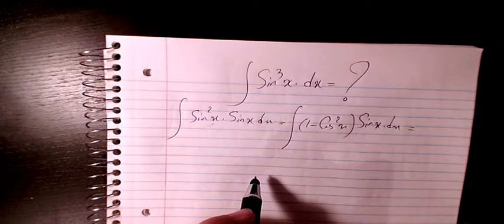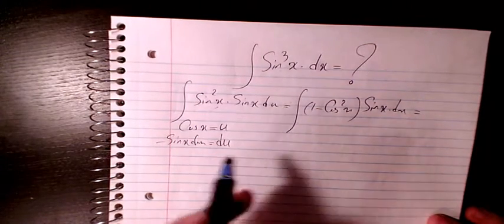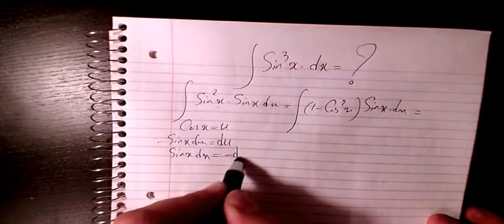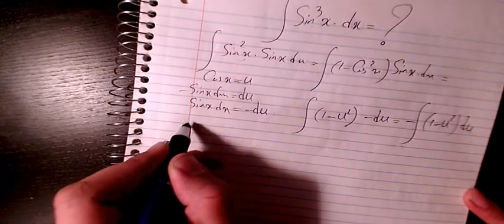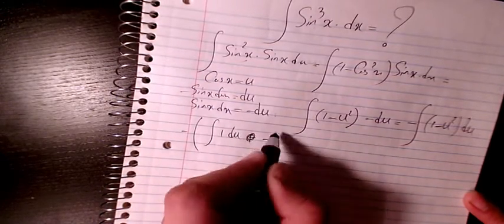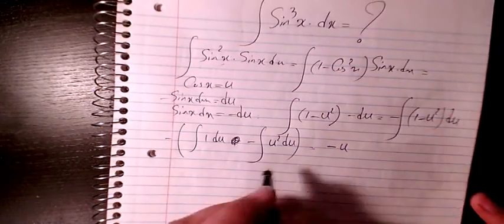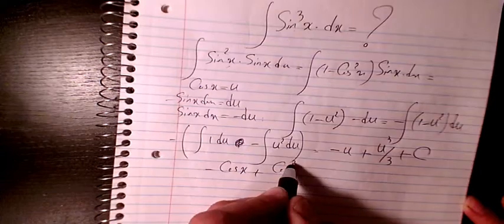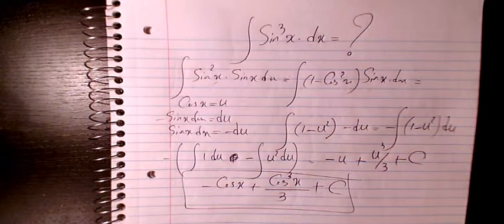integration of sin^3x trigonometric identitity substitution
Indefinite Integral - Basic Integration Rules, Problems, Formulas, Trig Functions, Calculus
What Integration Technique Should I Use? (trig sub, u sub, DI method, partial fractions???)
Basic Integration... How?
Integration by Parts... How?

ChemicalTech Academy provides free tutorial videos including lectures, problem solving, assignment solution, test and exam preparation in areas such as Mathematics, Calculus, Algebra, Trigonometry, Physics, Chemistry, Organic Chemistry and many more.
Dr. Masi